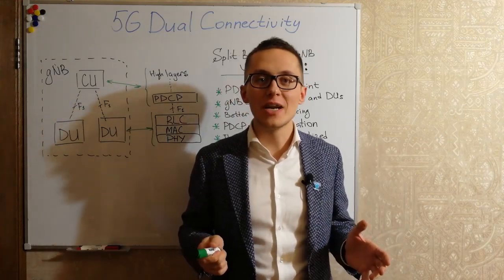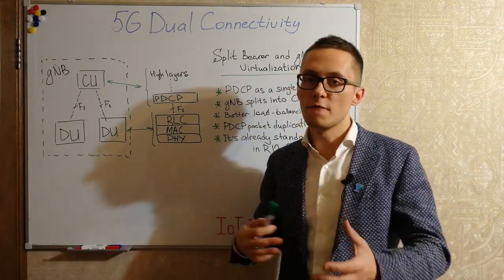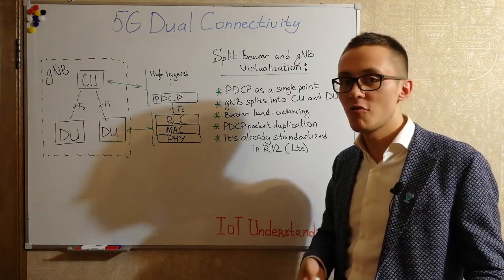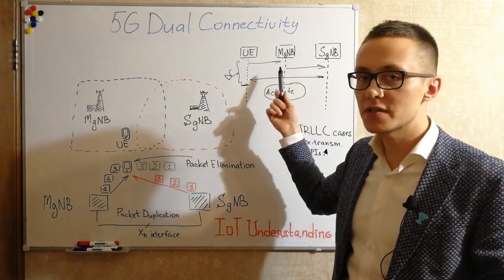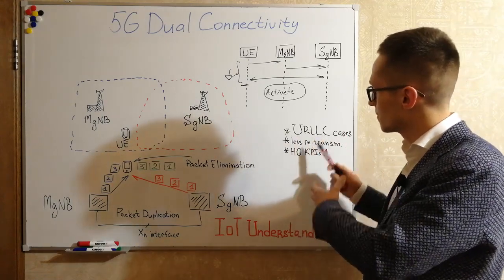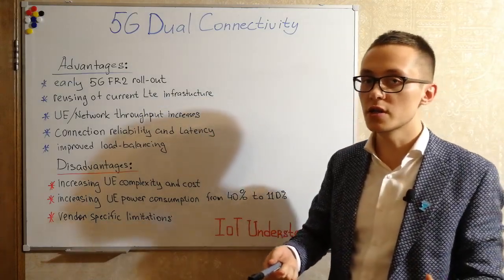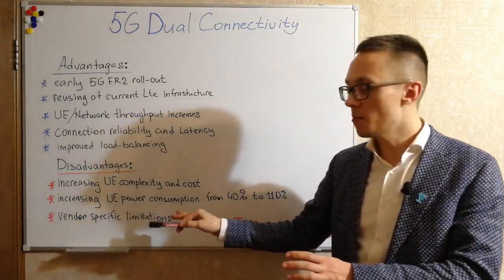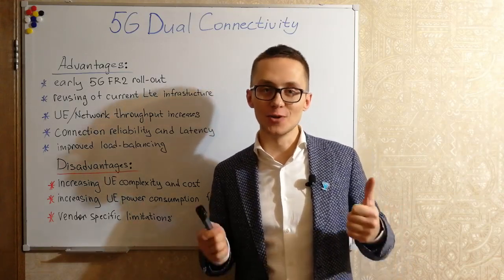5G Course - Dual Connectivity / Split Bearer / gNB virtualization / PDCP Packet Duplication (part 2)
This is 2nd part of 5G Dual Connectivity lessons.
In this episode I will tell you what is Split Bearer and how it linked with gNB virtualization concept.
In addition we will discuss PDCP packet duplication feature in 5G, advantages and disadvantages.

👨‍🏫Time codes:
0:30 - split bearer and gNB virtualization
4:23 - PDCP packet duplication
8:40 - advantages of 5G Dual Connectivity
11:15 - disadvantages of 5G Dual Connectivity